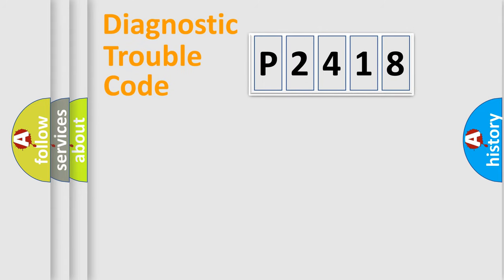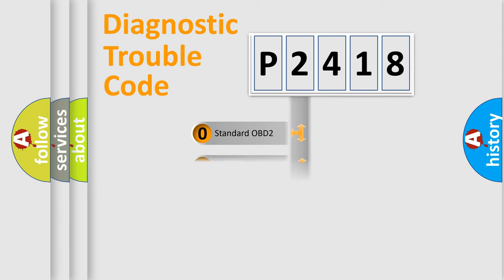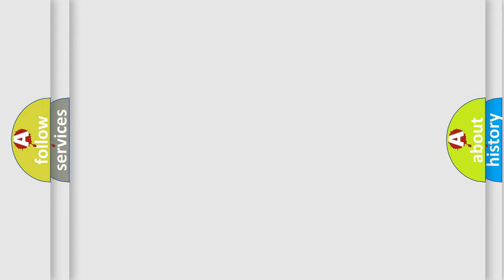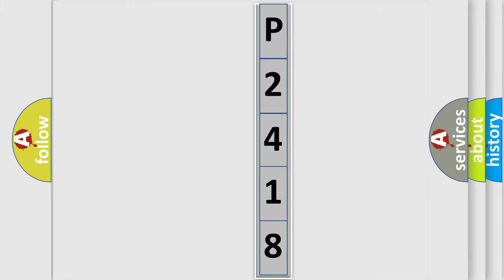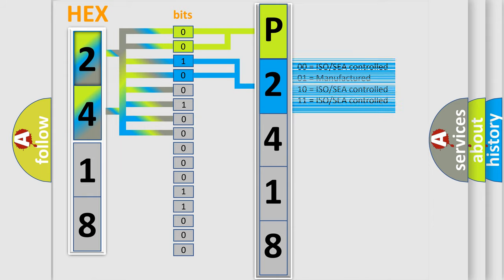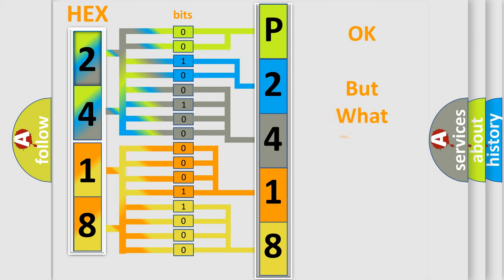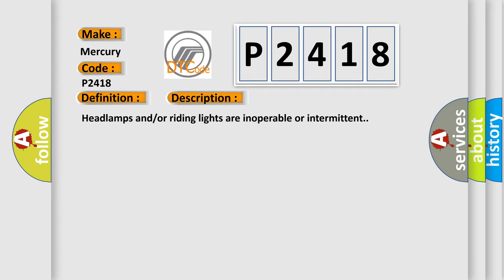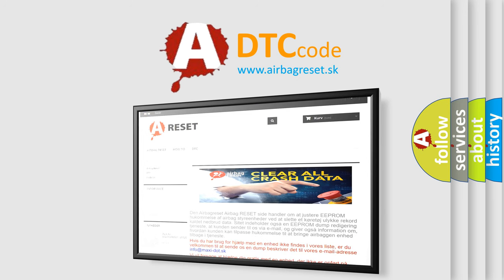DTC Mercury P2418 Short Explanation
Contents:
0:21 Basic DTC analysis according to OBD2 protocol standard.
1:48 Insight into programming
2:58 A diagnostically understandable description of the Diagnostic Trouble Code
3:05 Basic error definition

Make:
Mercury
Code:
P2418
Definition:
Headlight Switch ON Position Circuit Malfunction
Description:
Headlamps and or or riding lights are inoperable or intermittent.
Cause:
 Loose or poor connections "Open" or "short" in the combination light switch terminalsFaulty combination switch control unit,replace the wiper or washer switch Faulty Combination Light Switch